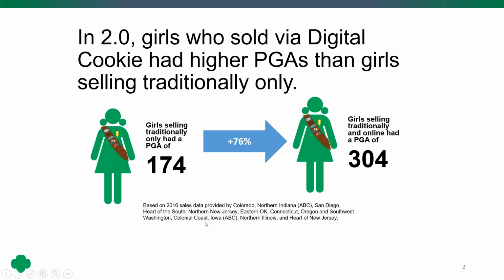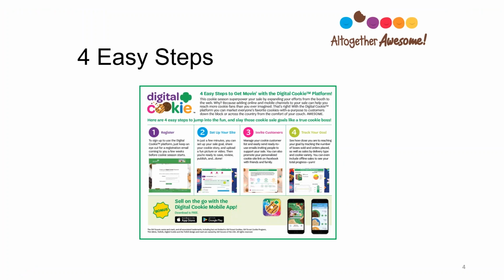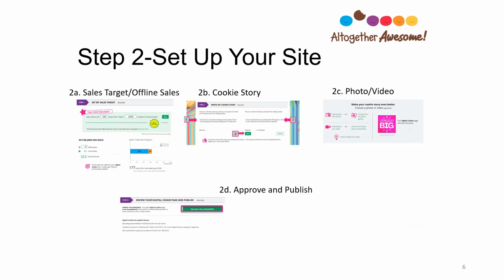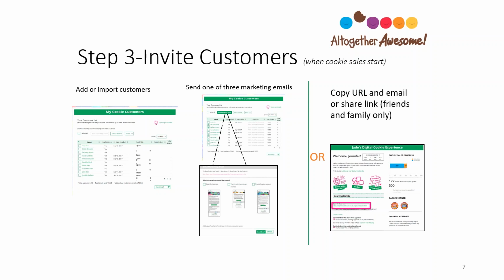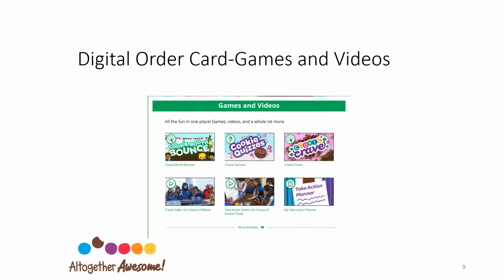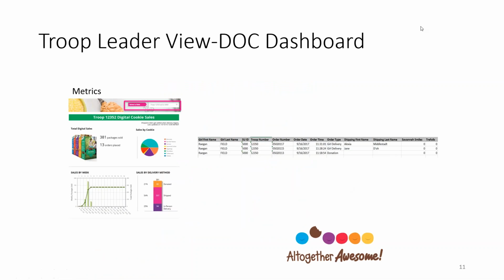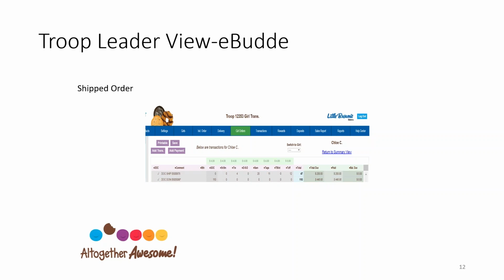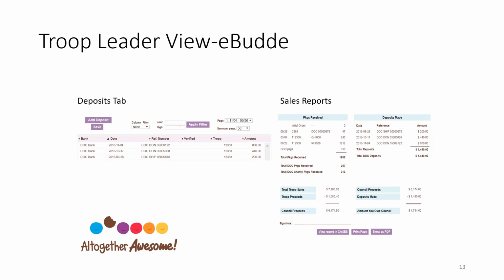Cookie Café Webinar: Digital Cookie Overview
Learn what you need to know to participate in Digital Cookie! This webinar was recorded on January 9, 2018.